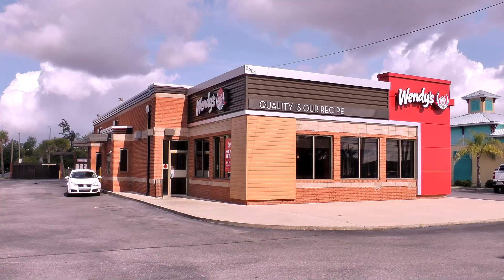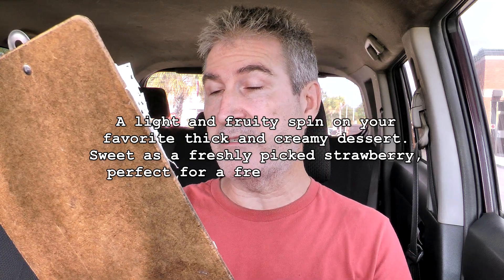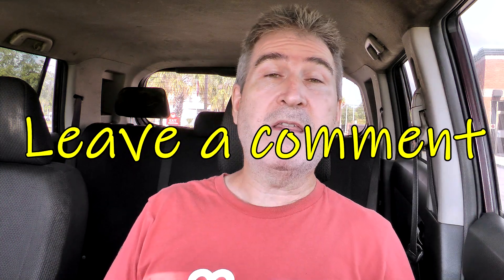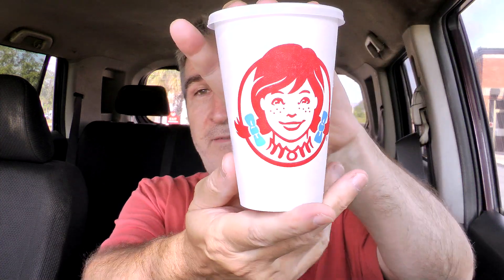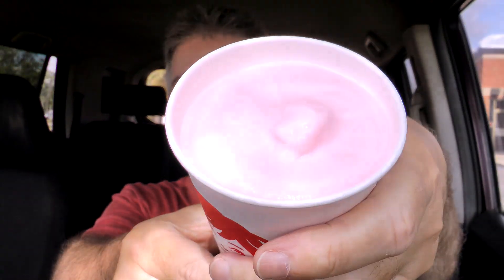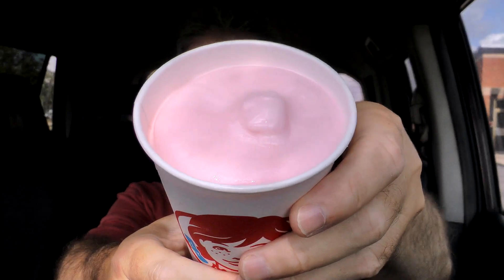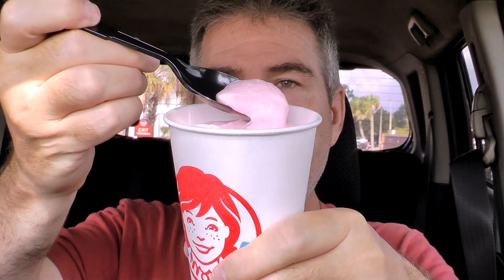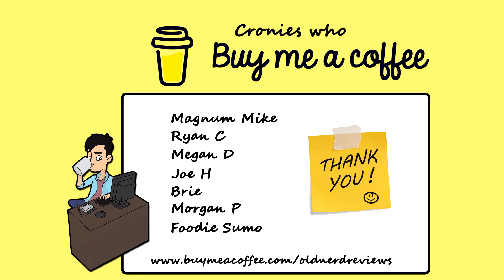Wendy's STRAWBERRY FROSTY Review 🍓🍦😮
Trying the NEW Wendys Strawberry Frosty today. I'm so excited!  👉 Grab your own handy dandy steering wheel tray!

THE FLUFF:
The Strawberry Frosty from Wendy's is a light and fruity spin on your favorite thick and creamy dessert. Sweet as a freshly picked strawberry, perfect for a freshly dipped fry.